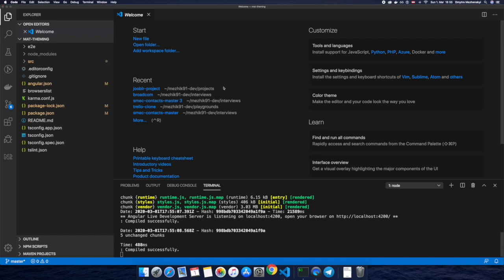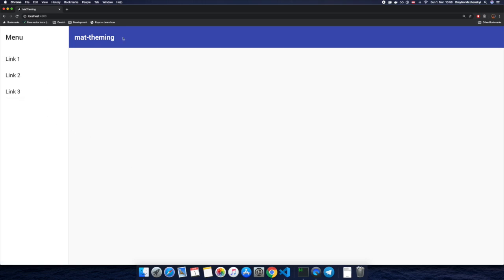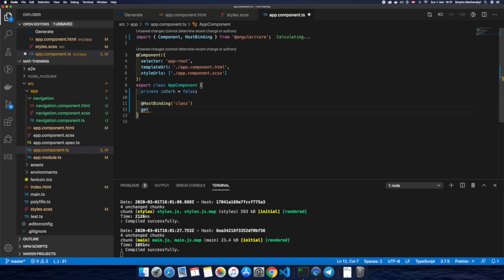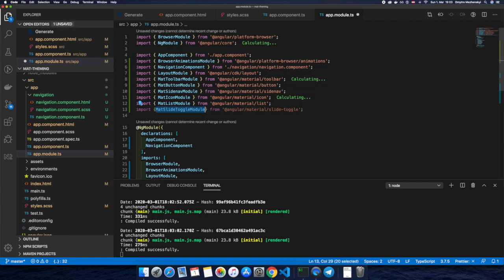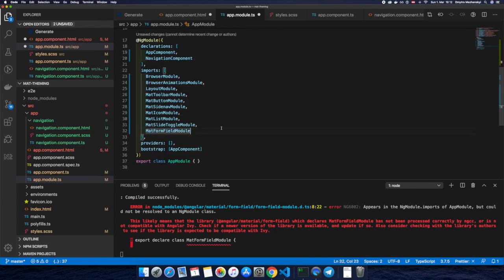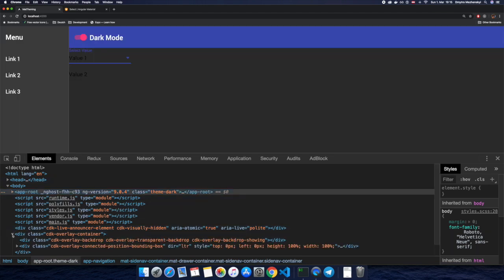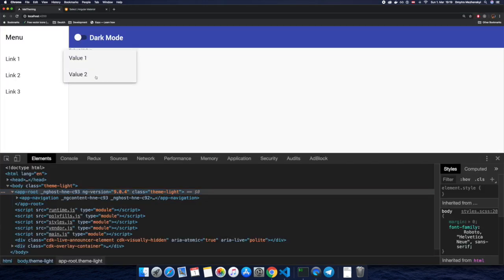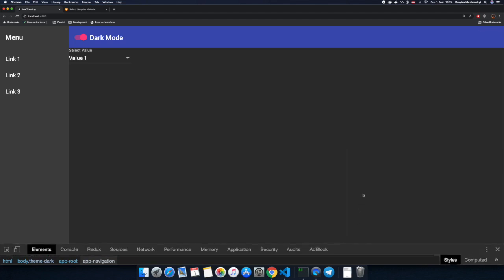Dark theme switching with Angular Material (2020)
In this video we will learn how to implement dark theme and dark mode switching in your web application by using angular material theming capabilities. In next videos we will continue to explore more and more powerful features from Angular Material library.

Please leave you feedback in comments so I would be able to improve content quality :)

Time code:
00:01:19 - Here ends my talking ;)